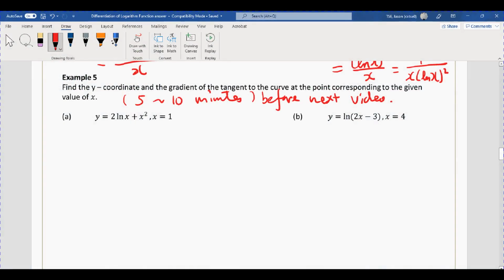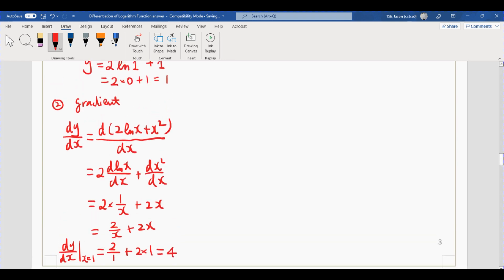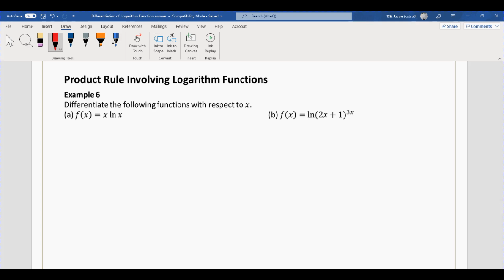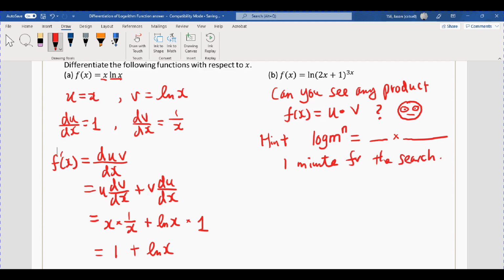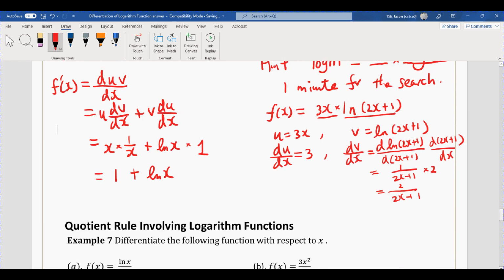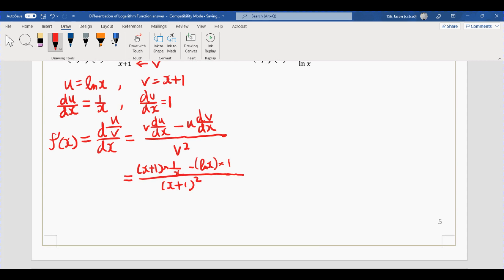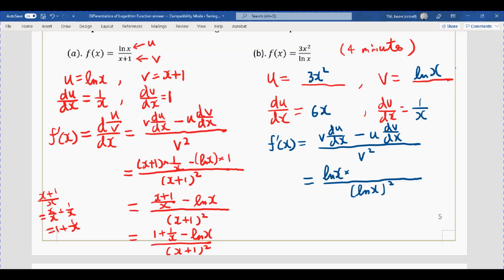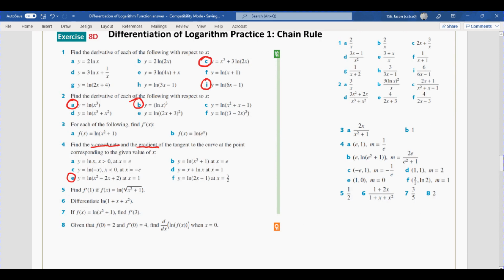2022 Yr 12 Method s video 5